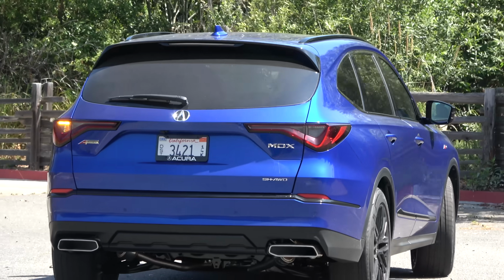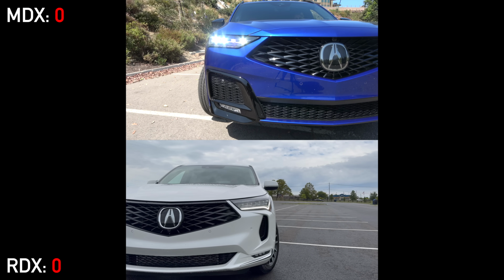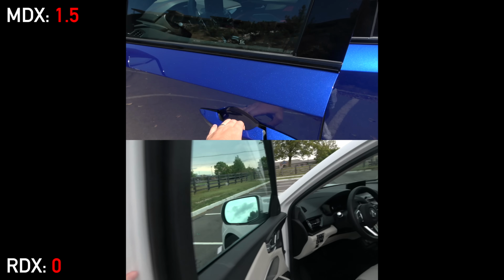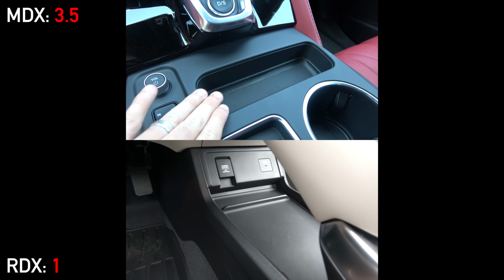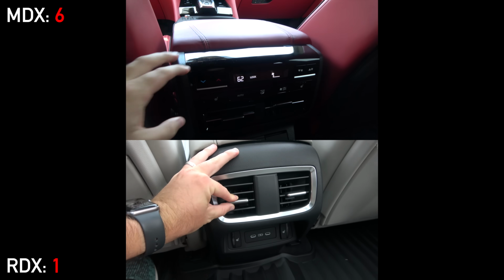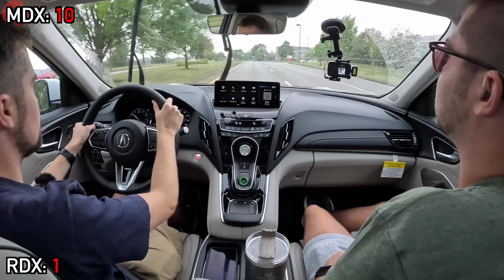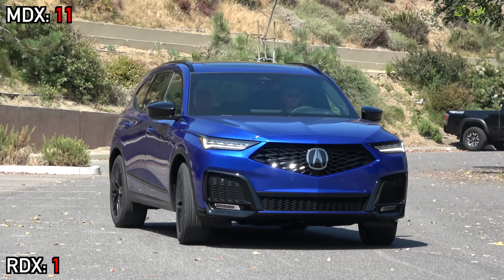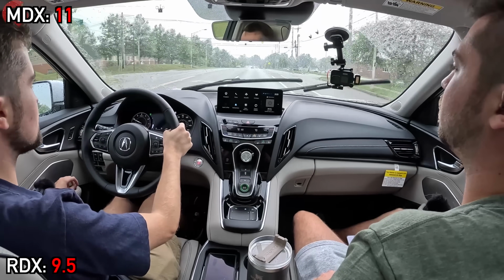HOW DIFFERENT?? -- 2025 Acura MDX vs. 2025 Acura RDX: Comparison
Here's our comparison between the Refreshed 2025 Acura MDX A-Spec Advance and the Refreshed 2025 Acura RDX Advance!

Looking to buy an Acura MDX, RDX or any vehicle? to learn about invoice pricing and get the BEST PRICE on vehicles in your local area!

The Acura SUV lineup has been tweaked over the past few years to give buyers more value and choice than ever. But, with both the RDX and MDX offering unique values in different packages, which is the best for you?

0:00 Intro
0:51 Pricing Breakdown
1:55 Detailed Exterior Comparison
4:19 Interior Comparison
10:08 Test Drive & Impressions Comparison
14:20 Sound Level Reading (dB) Comparison
15:17 Value Assessment
15:42 Comparison Conclusion